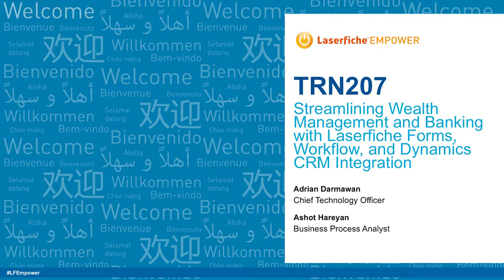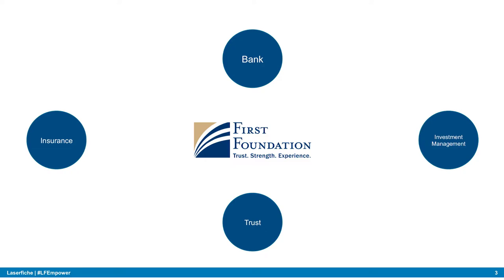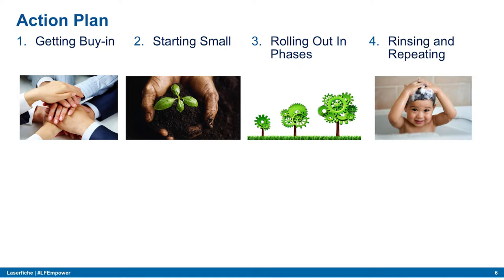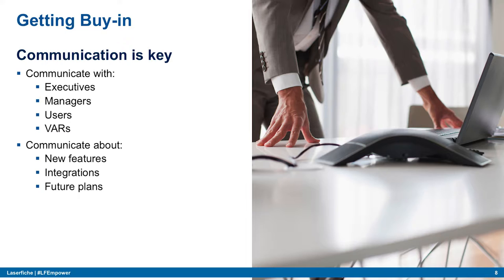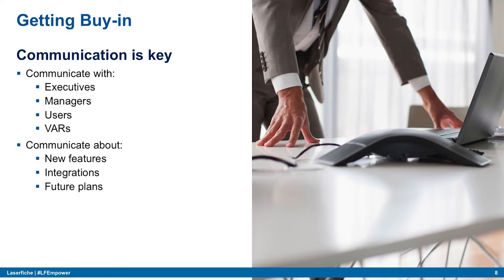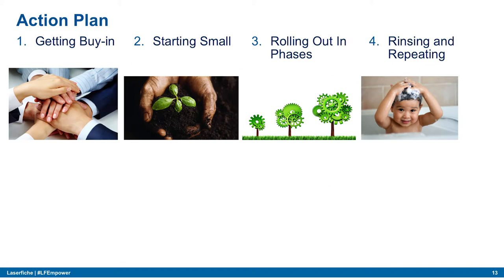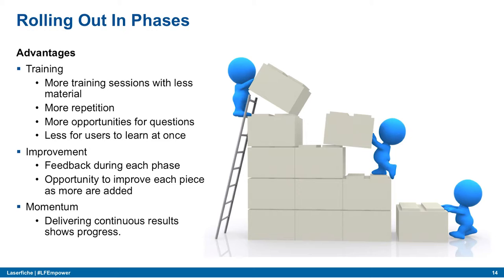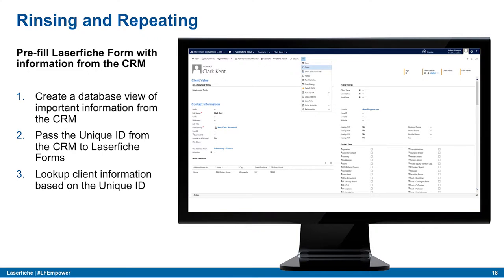First Foundation Bank: Streamlining Wealth Management and Banking with Laserfiche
Learn how First Foundation Bank uses Laserfiche to streamline processes across Wealth Management, Trust, Banking and Insurance operations with more than 80 active Workflows, Forms and Microsoft Dynamics CRM integration.

Adrian S. Darmawan, Chief Technology Officer, and Ashot Hareyan, Business Process Analyst, discuss how to:

- Expand business operations by leveraging Laserfiche technology not only as a tool, but as a partner for expansion and growth strategy.
- Design innovative Workflow solutions to optimize key processes ranging from loan processing to quality control.
- Facilitate engagement with corporate and department users through effective communication and trainings.